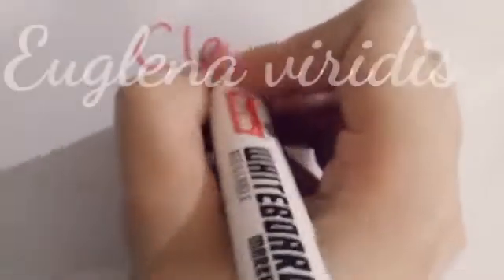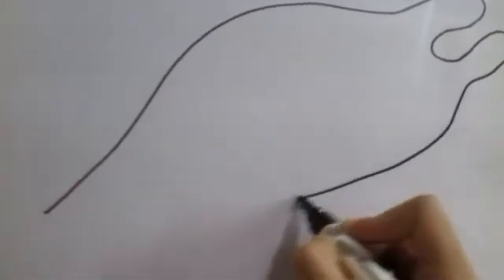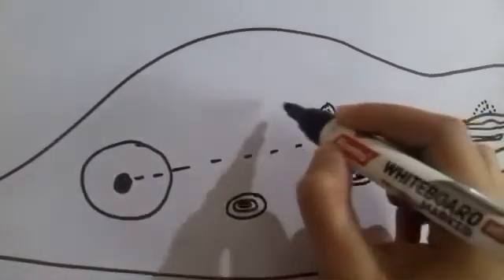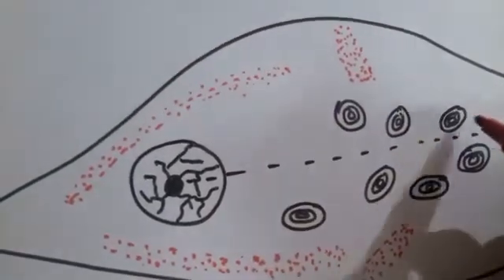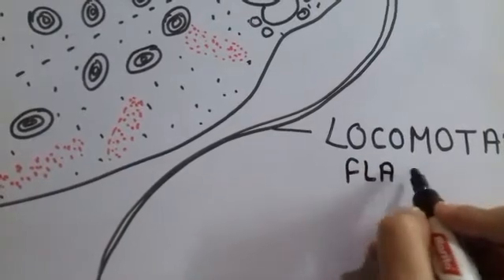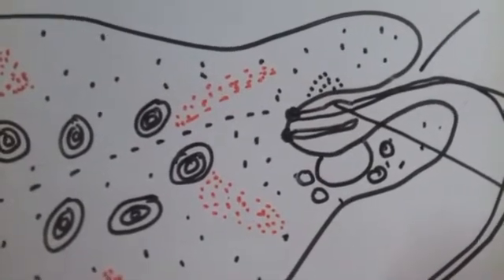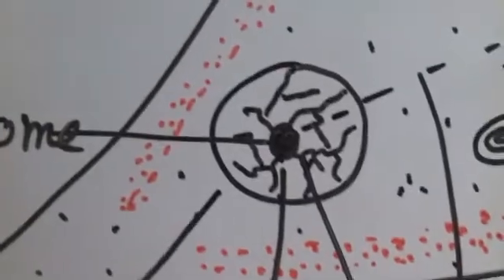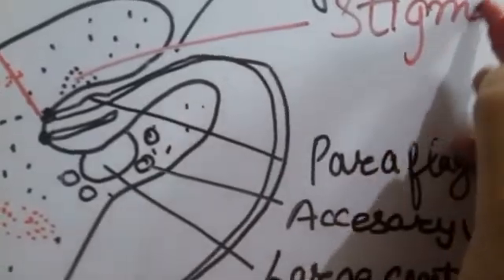Euglena viridis diagram and classification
This video includes classification and diagram of Euglena viridis.

Facebook page - Only for humans Queen
Regards ❤ Pallavi Bijalwan